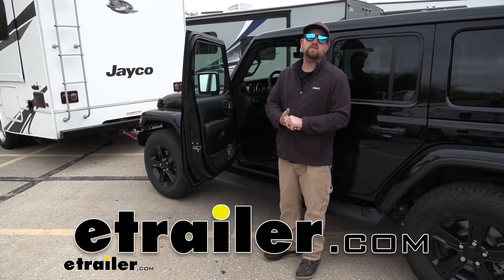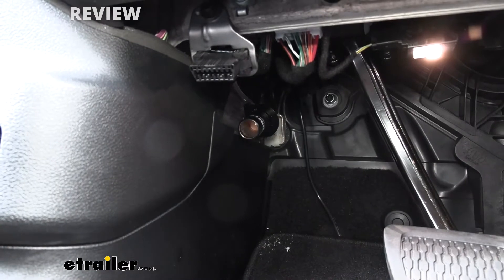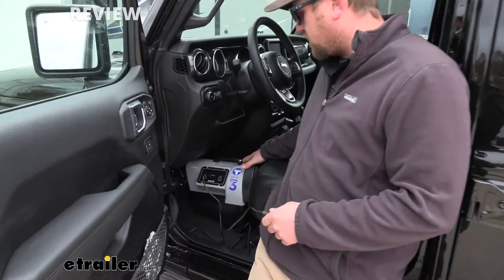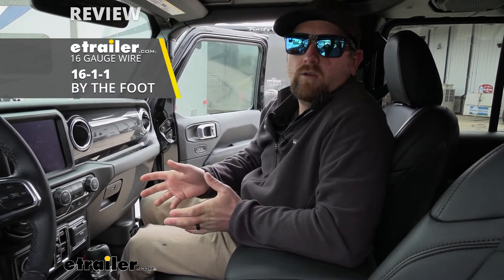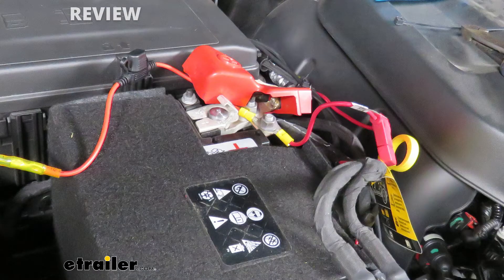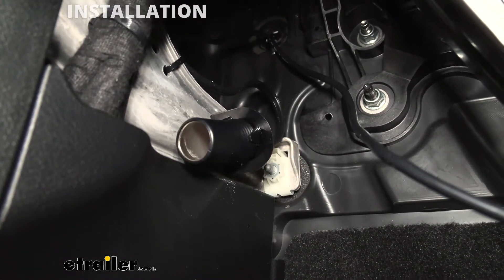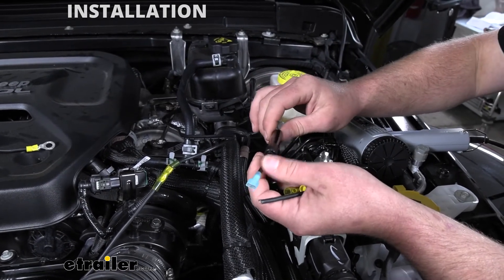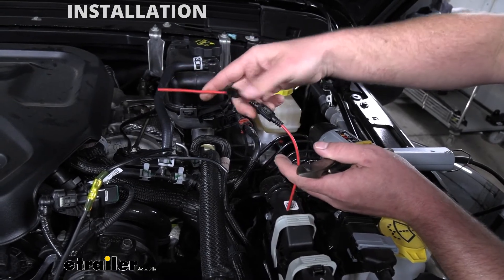etrailer | Install: 12 Volt Outlet Kit, 20 amps on a 2021 Jeep Wrangler Unlimited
Hey, everybody. Ryan here at etrailer. Today on our 2021 Jeep Wrangler Unlimited, we're gonna be showing you how to install the Roadmaster 12 Volt Outlet Kit but before we do that, why don't we check it out and make sure that this is something you're actually gonna need. So what this 12 Volt Outlet Kit, what it's gonna do is give you a power source, that way you can plug in your braking system, your portable-type braking system. And honestly, a lot of the times we use this kit, that's exactly what it's for. A lot of portable-type braking systems have that end on it that it needs to be plugged into a cigarette-type lighter to get its power.

Not all of 'em have it, but many of 'em do. For example, the one that we have today is the Blue Ox Patriot 3. And the thing is with these Jeeps, there is an outlet in there from the factory but the issue is it's not active whenever you're flat towing. So you could plug it in there all day long and that braking system would never receive power. So this one that we're putting in will always have that power that you need to turn that braking system on.

Here's what that outlet kit is going to look like in your Jeep. And the nice thing about it, especially in our Jeep, we can mount it out of the way where it won't interfere with your driving, or it's not something you're gonna have to look at whenever you're just cruising around. But with that said, it's gonna be nice and close and easily accessible. Whenever you set your braking system in your floorboard, it's gonna be right there and really easy to get plugged in and get your braking system powered up. The 12 Volt Outlet Kit is going to be rated for 20 amps, which is more than enough for those portable-type braking systems, so you're not gonna have to worry about anything there.

And with that said, you just don't have to use this for a braking system. It's kinda just a generic 12 volt outlet so it always gives you another option. If you need to plug something else into there, you can. For example, let's say, one of those tire inflators if you need to air up something or anything like that. It's always an option.

You always have it there and you can use it for other things as well. Just to kinda give you guys an example on how this it's gonna work, I have our braking system in place, the one cord plugged in, and all we have left to do is take our power cord here. So just to show you, I'll plug into our factory outlet and we have nothing, and that's where the issue lies and that's what problem this part is going to fix. So take this and get it plugged in under the dash to our new outlet. With that plugged in, you can now hit power. You can see that the braking system turned on and is functioning like it should. Just to kinda compare this 12 volt outlet to some the other ones, honestly it's a little tricky to. This one's kinda in a league of its own, if you will. Kinda more directed towards that flat tow-type setup. Some of the other ones available are really, really basic. More or less, they're just giving you an outlet kinda. And using one of them, will it work Sure, but that could be a little more difficult to find a spot to mount up and a lot of 'em really don't come with anything other than the outlet. So you'll have to kinda put the kit together almost. With this one, it definitely gets you going in the right direction here on the Jeep. There is a few things that I had to change. I had to extend the wires a little bit, so you can expect to do that. Not by much. I might've had to use another three or four foot of wire in total just to get it to reach over to our battery. And what I did was also change out the original fuse holder. So this one has, comes with a fuse holder and absolutely nothing wrong with it, it's just the older style bus-type fuses. And I changed ours over to a more modern micro-type fuse holder. I didn't do that out of necessity, more or less out of convenience since I already had to kinda cut the wire sticks in them anyway. I figured why not put a more modern-type fuse in there, but when it comes to that, that's entirely up to you. As far as getting this installed, really straightforward. More or less you mount it up. There's a factory grommet that's easy to get to, that way you can run the wires into the engine compartment, and just by extending 'em a little b